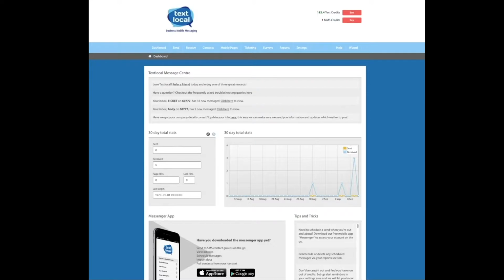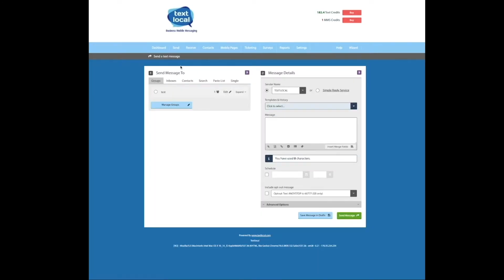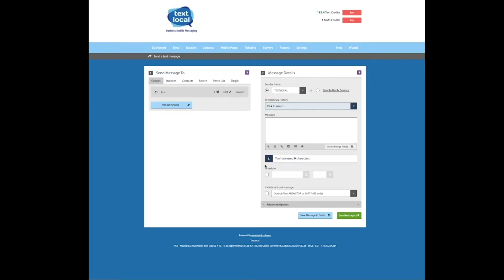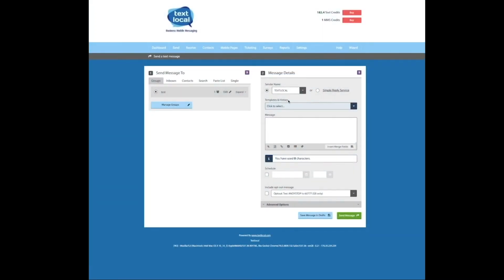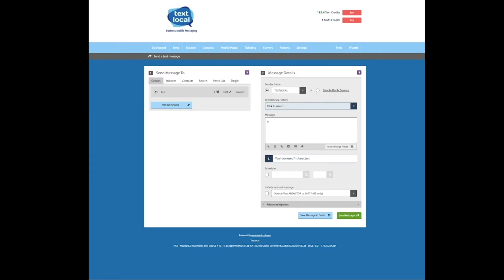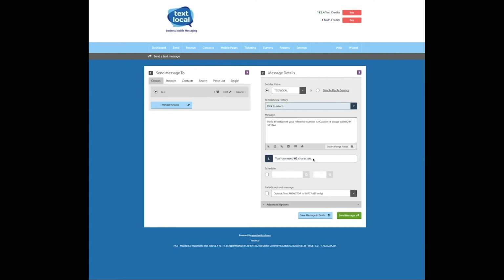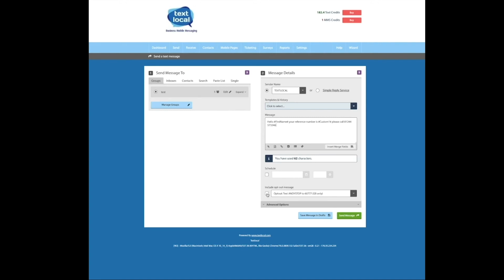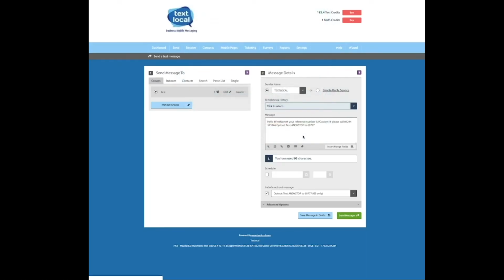How to send an SMS | Textlocal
In this tutorial, we will walk you through how to send an SMS in your Textlocal Messenger account.